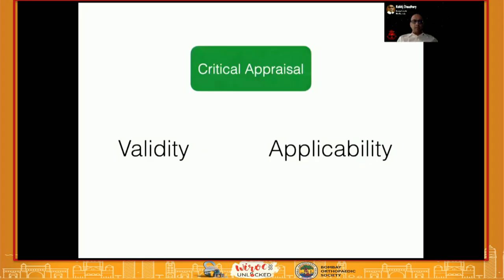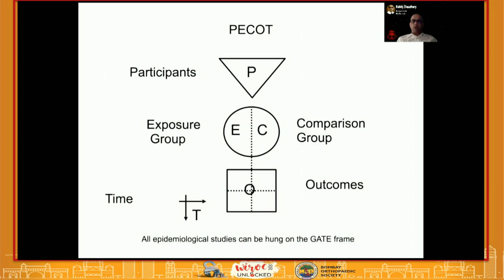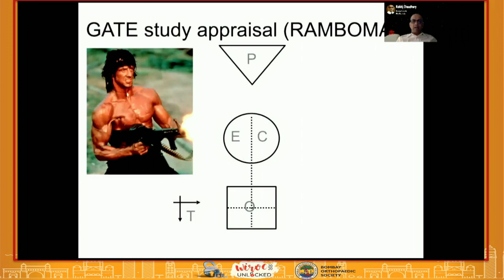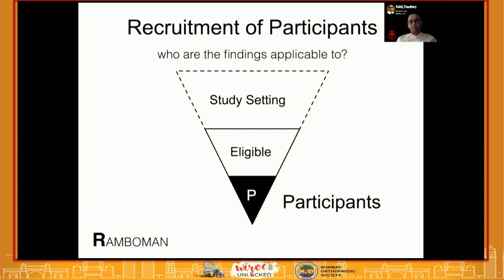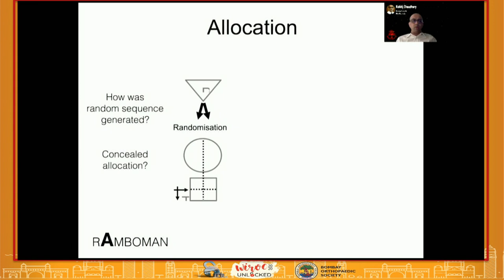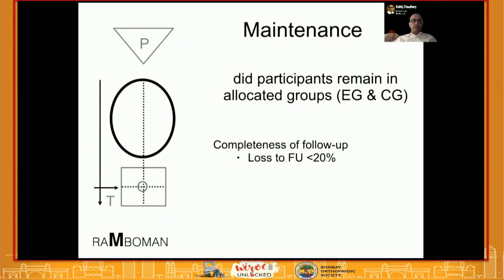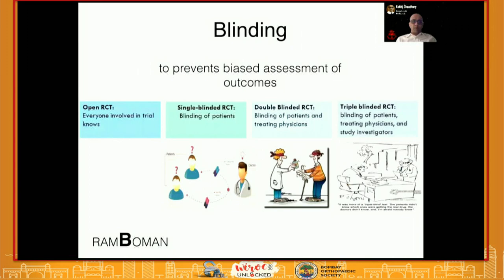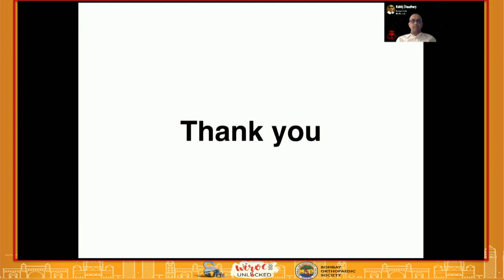WIROC UNLOCKED 2020 : CRITICAL APPRAISAL Using the GATE - Dr. Kshitij Chaudhary